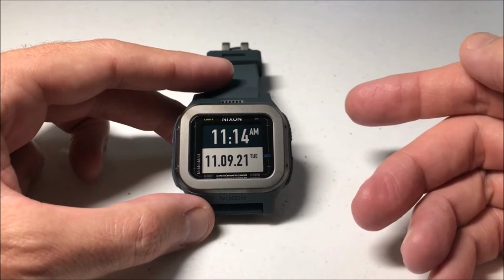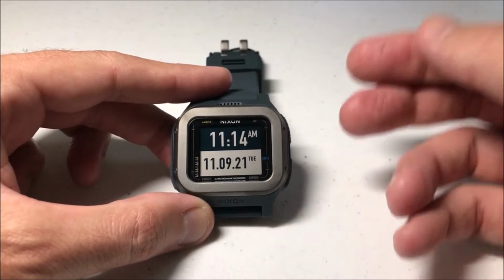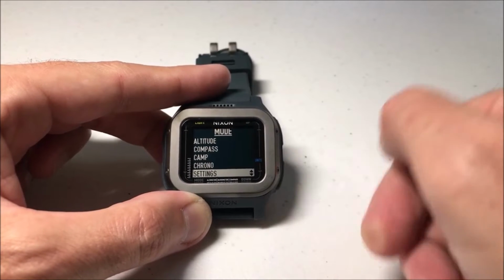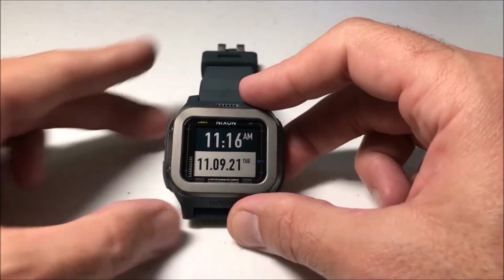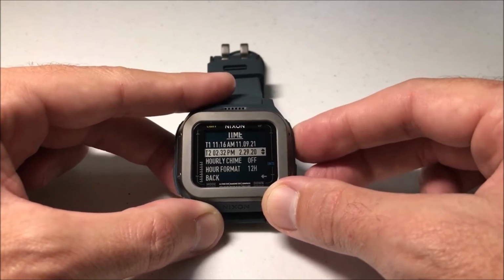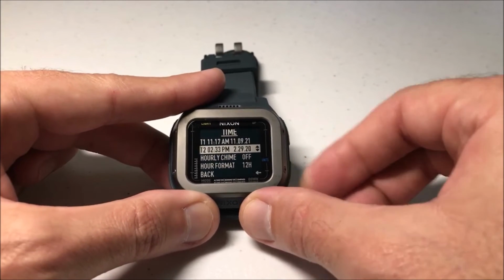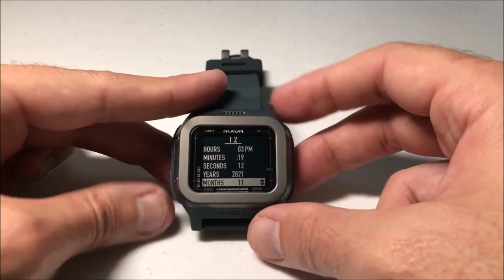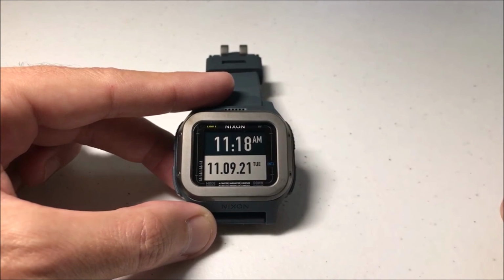Nixon Regulus Expedition: How to set the time